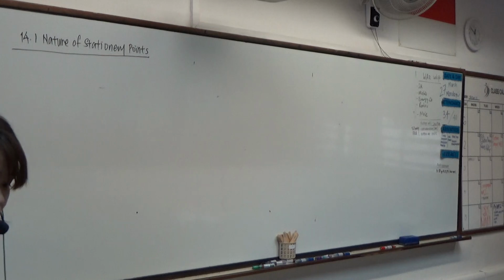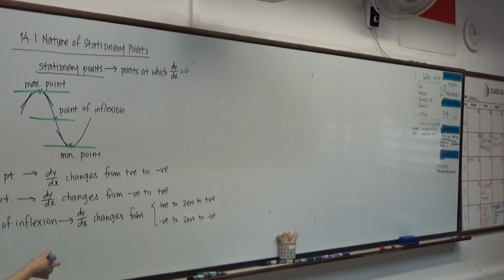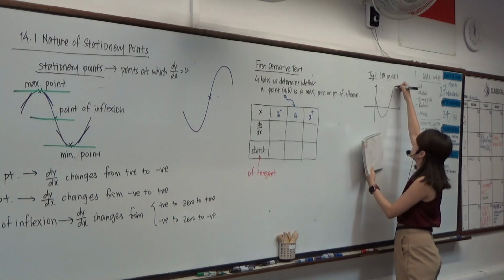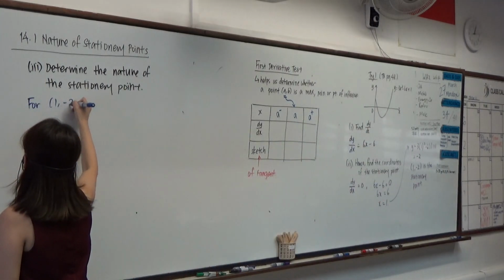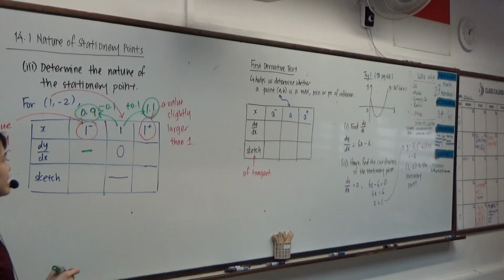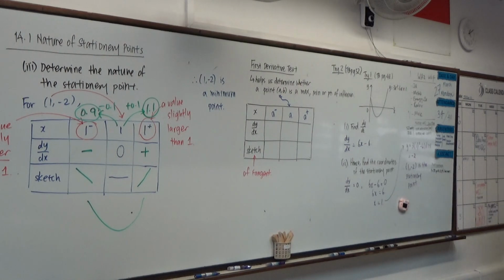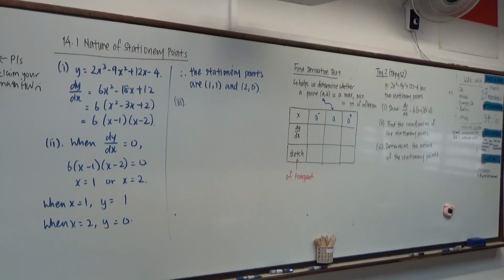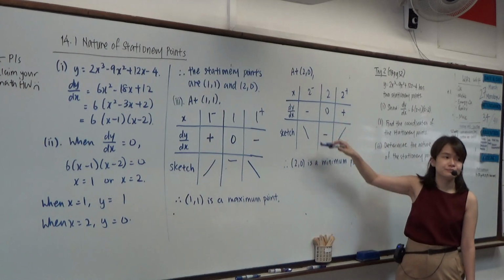4E AM (2023) Ch 14.1 Nature of Stationery Points (Lesson 1)